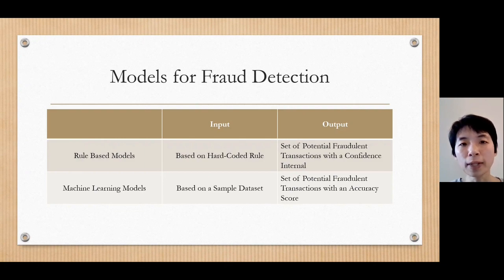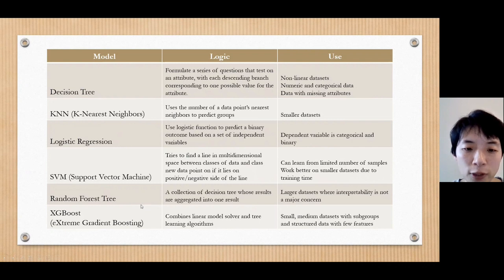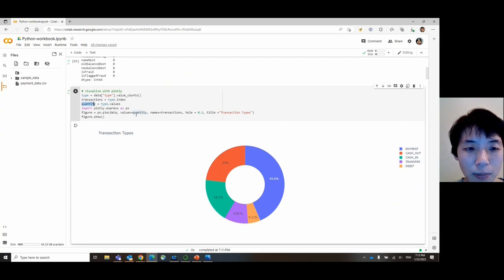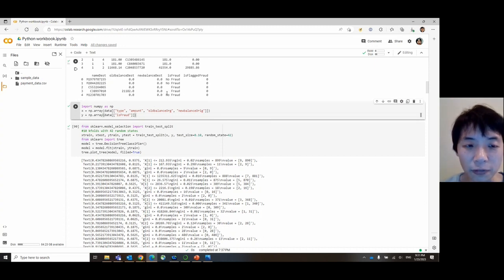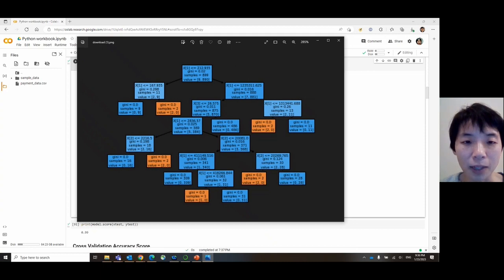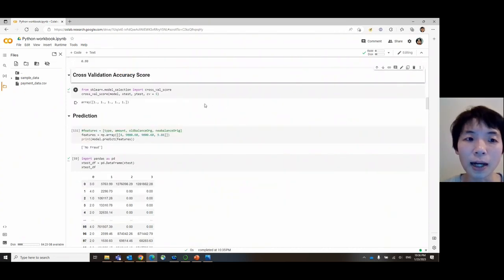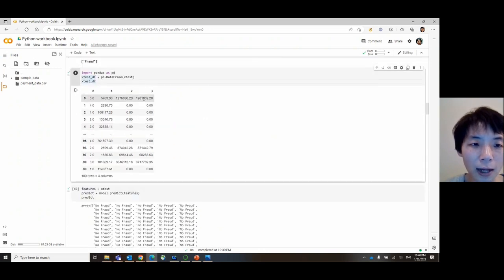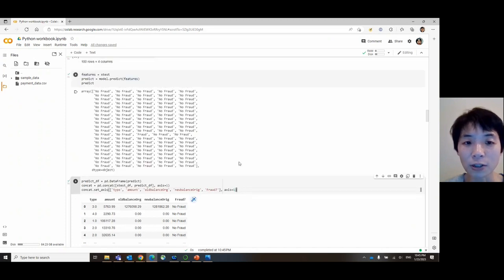Machine Learning for Fraud Detection